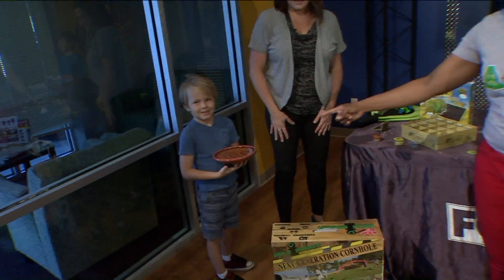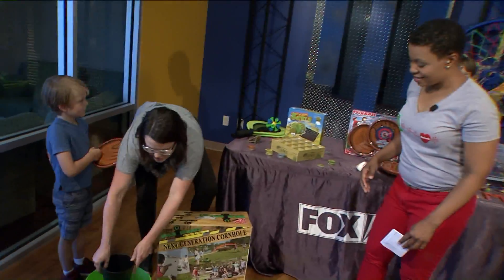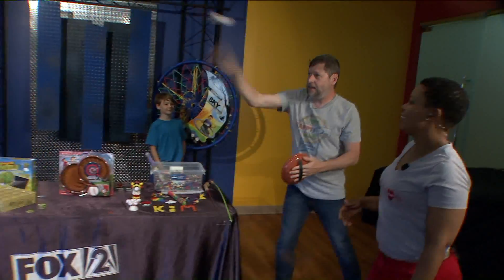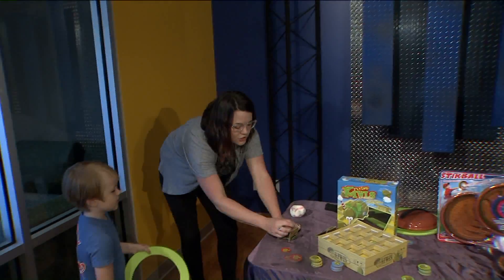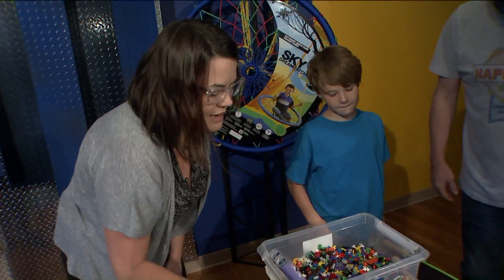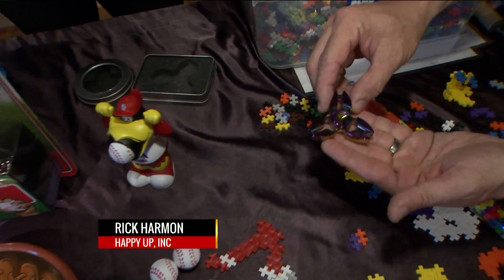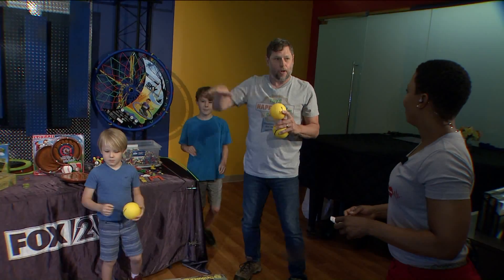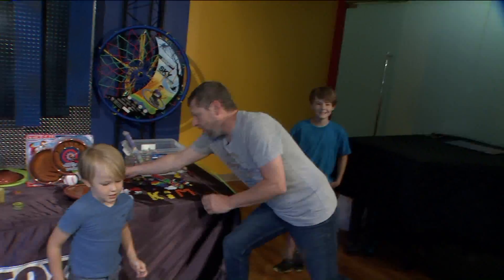FOX 2 9AM HAPPY UP SUMMER TOYS